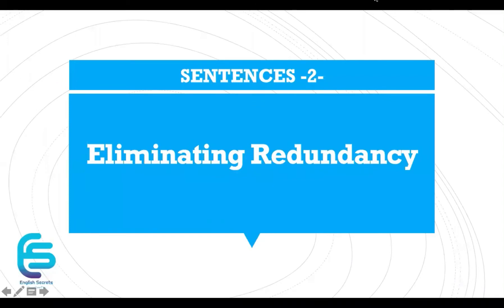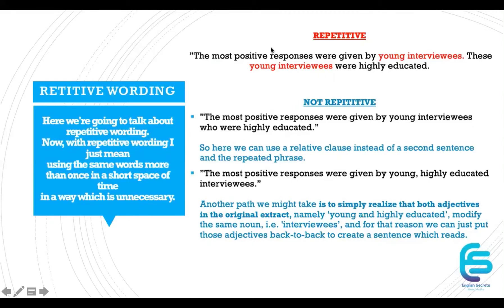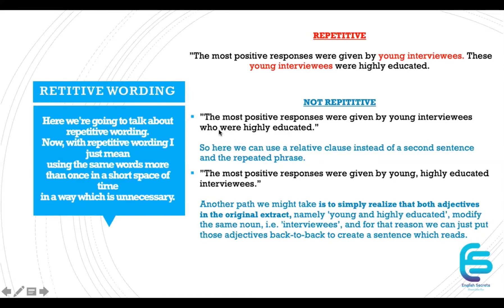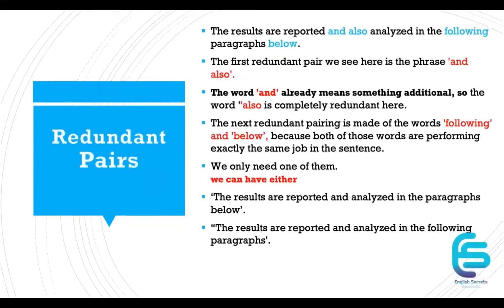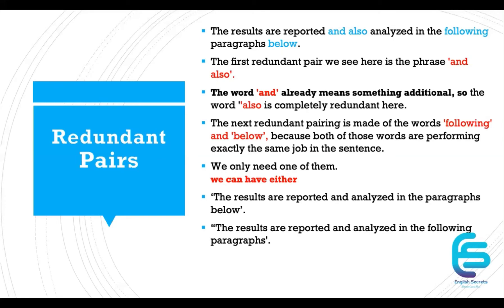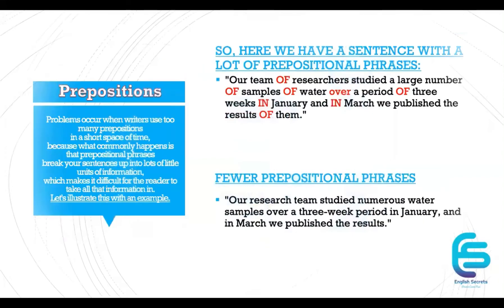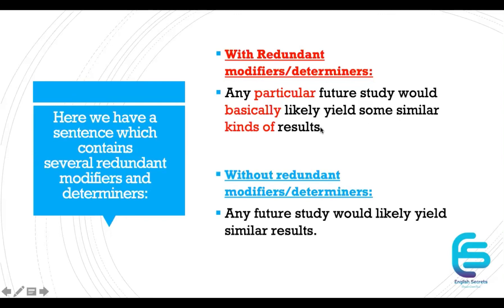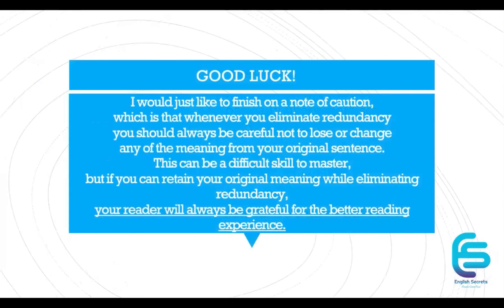IELTS: Eliminating Redundancy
IELTS: Eliminating Redundancy: A sentence contains a redundancy when it has two or more words, phrases or clauses expressing the same idea. As only one of these words or phrases is required, the other(s) should be removed. Here are a few tips to eliminate redundancy from your writing.